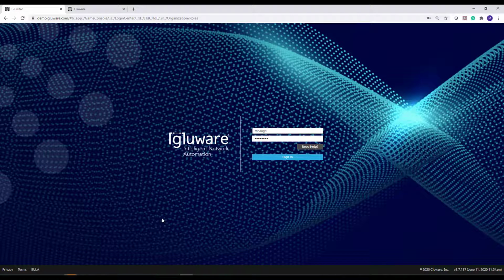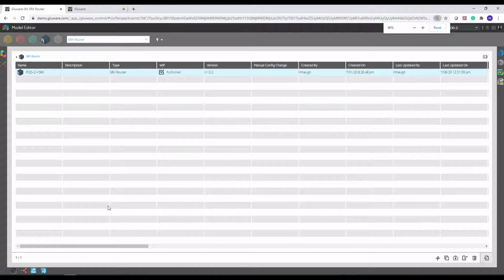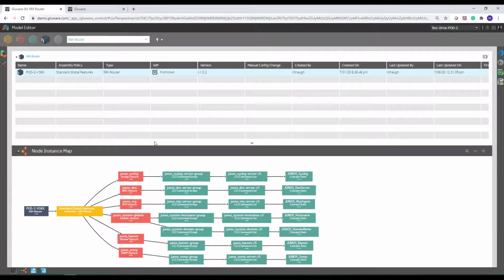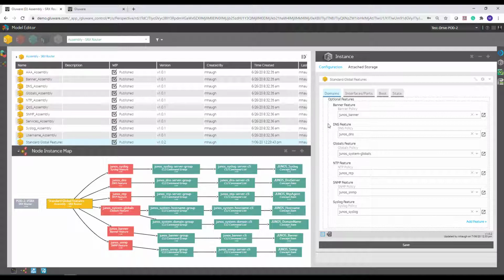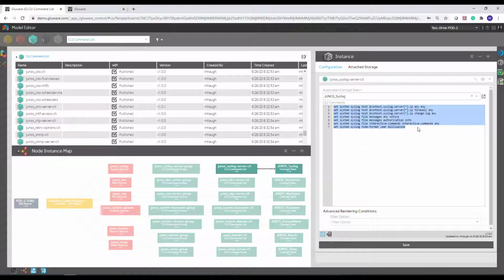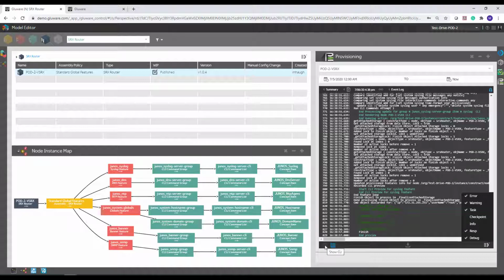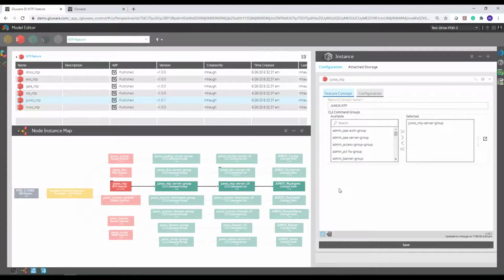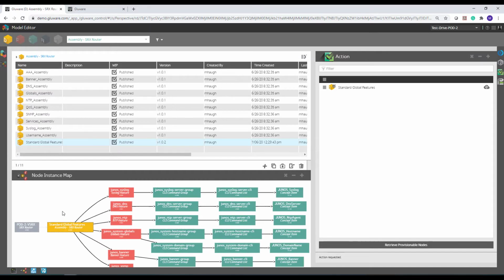Gluware Tutorial using Config Modeling to automate Juniper JUNOS Global Features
This tutorial is part of the Gluware Test Drive, use-case 4C, using Config Modeling to automate global features on Juniper JUNOS based SRX including banner, dns, ntp, snmp and syslog.